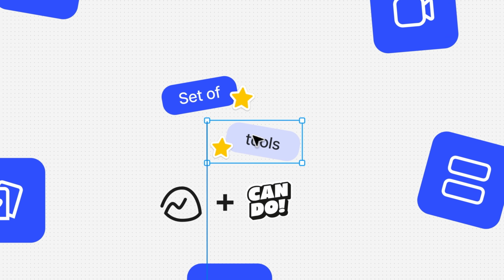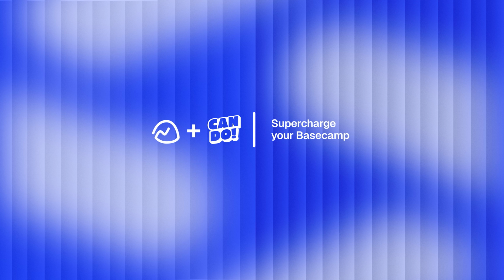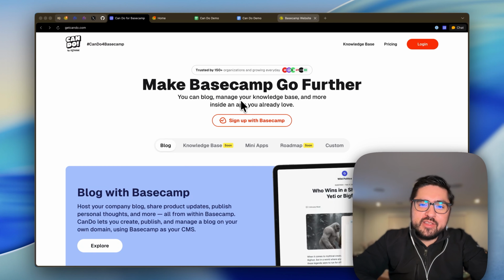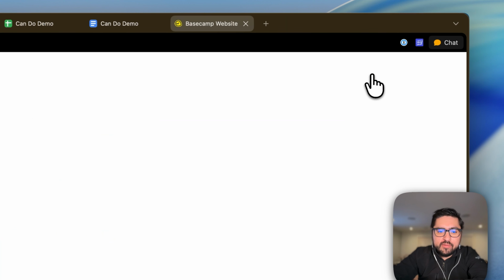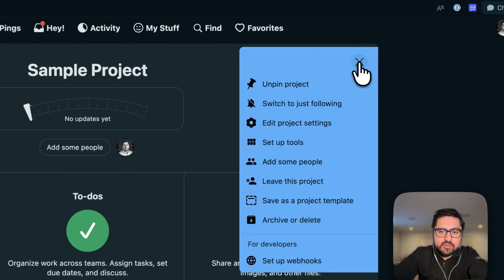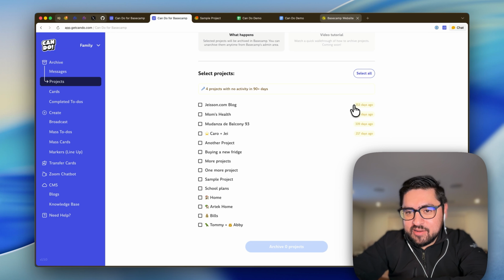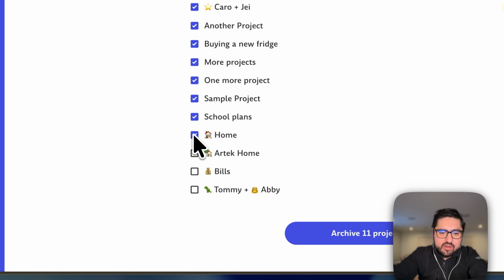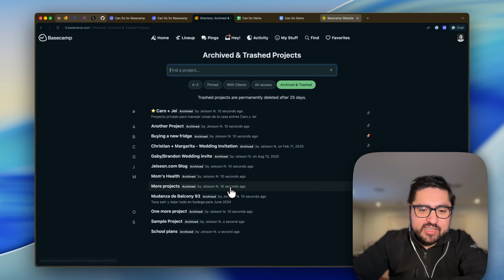Archive Projects | CanDo! for Basecamp – (Episode 4)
Projects piling up in Basecamp? Time for a little house cleaning. In this CanDo! tutorial, we show you how to bulk archive projects in one click instead of one at a time. Clean up your workspace in seconds so you can focus on the work that actually matters.

CanDo! by iqthink gives non-technical users the power to manage their Basecamp environment like a pro. Archiving projects is essential for keeping your workspace organized and your team focused.